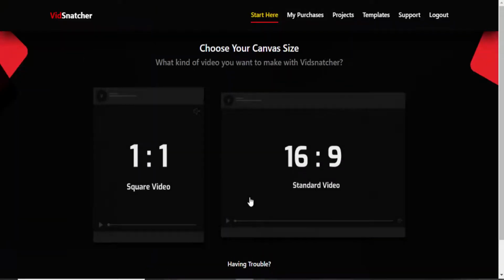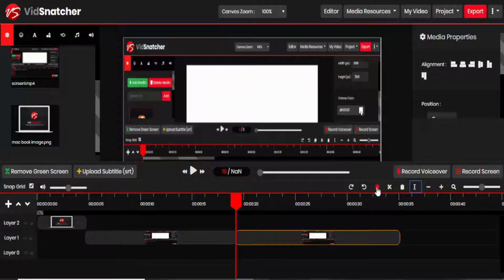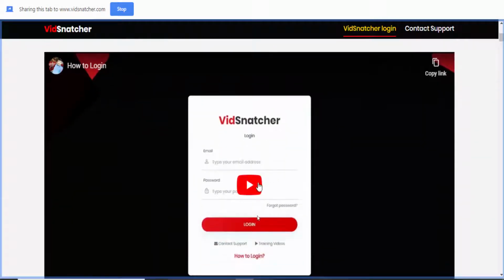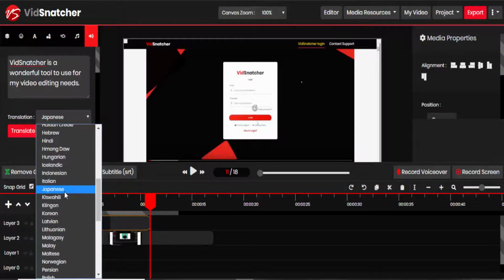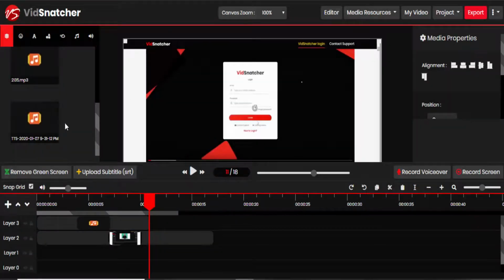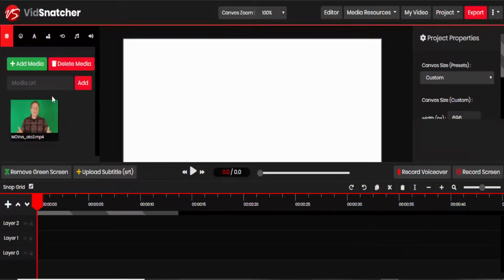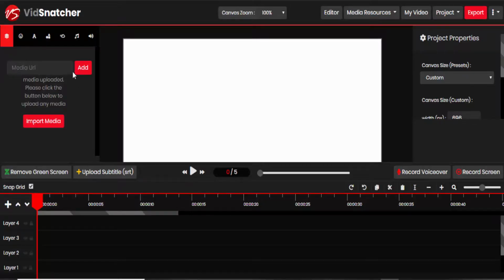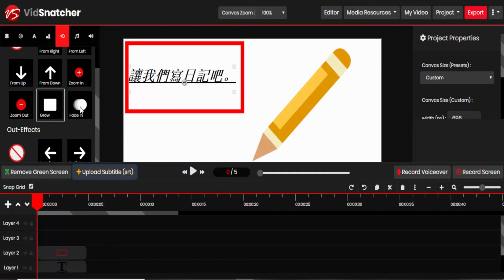Vidsnatcher Reviews - World's Most Powerful Cloud Video Editor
Features
- Complete Blank Canvas Editor for Full Flexibility
- Jam-Packed with Must-Have Video Editing Features
- Built-In Text-To-Speech Engine with
- Language Translator
- Cloud Based for Maximum Compatibility on All Operating Systems
- Create and Sell Your Videos For 100% Profit (Commercial License Included)
- Unlimited Projects at A Low One-Time Fee